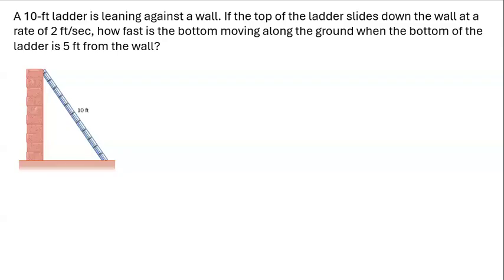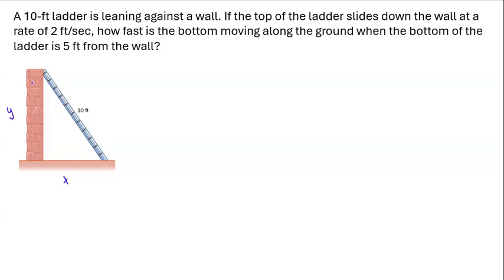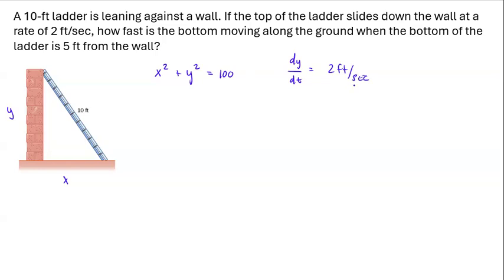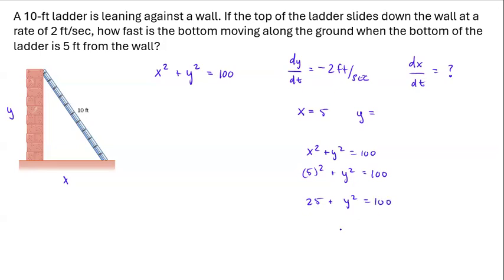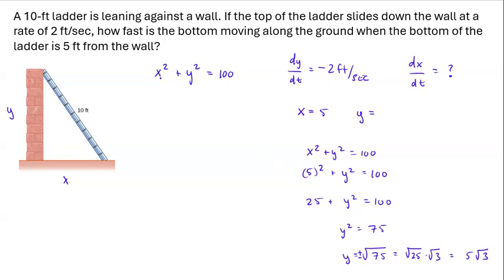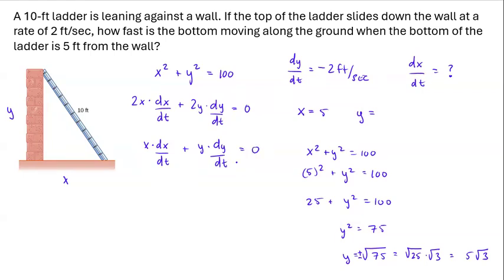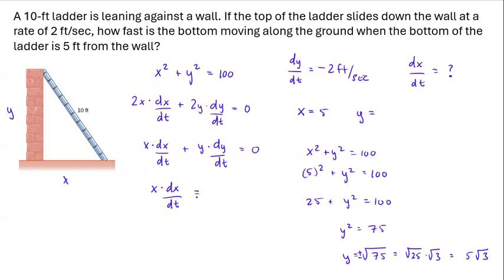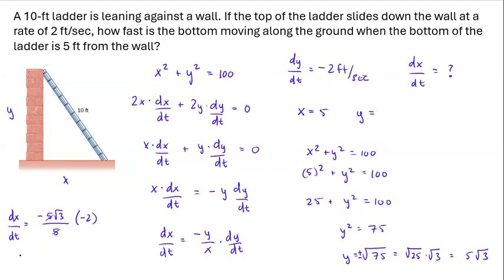1151 4.1 Related Rates Video 1